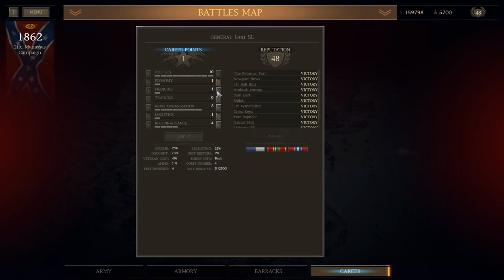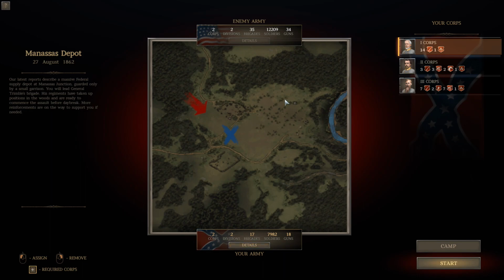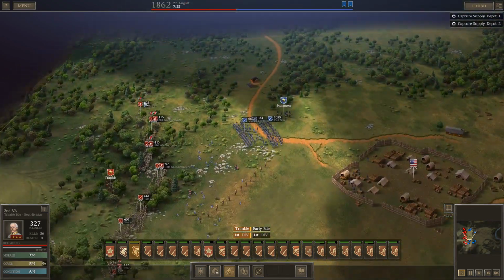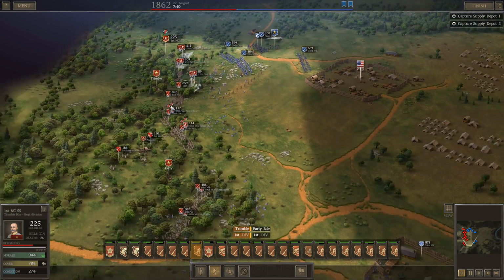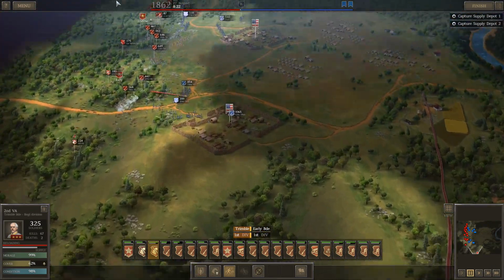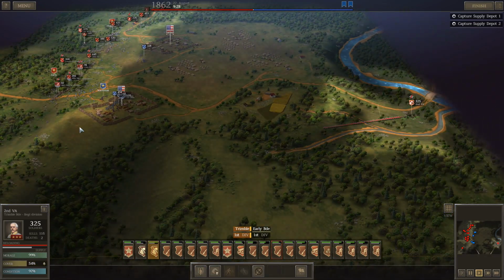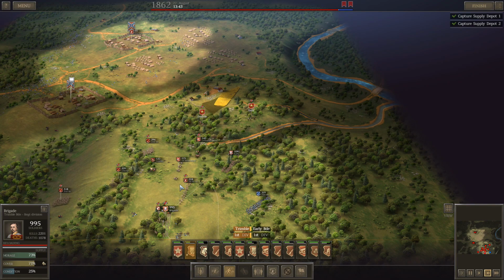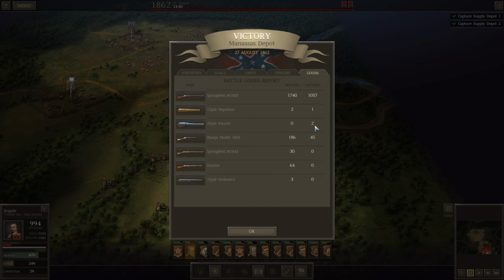UGCW CSA Legendary 27: Manassas Depot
UGCW
CSA
Legendary
UI Mod 1.8
Manassas Depot